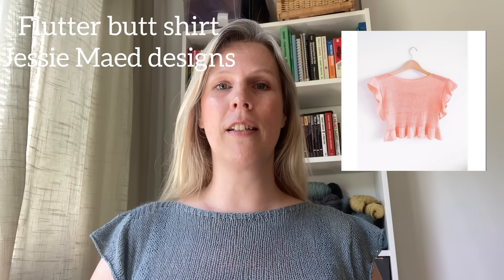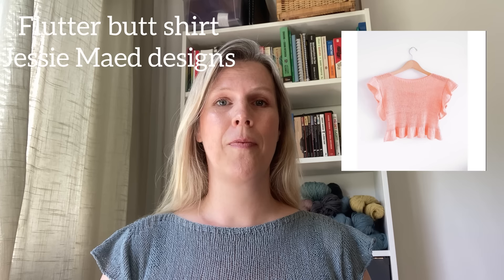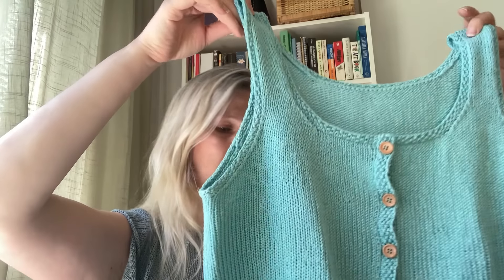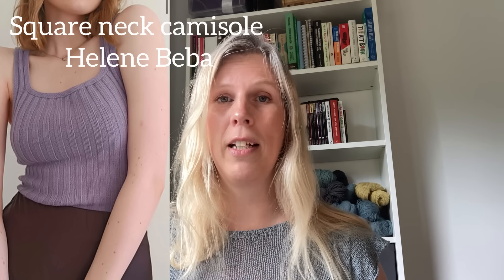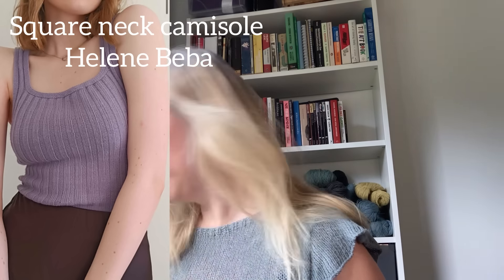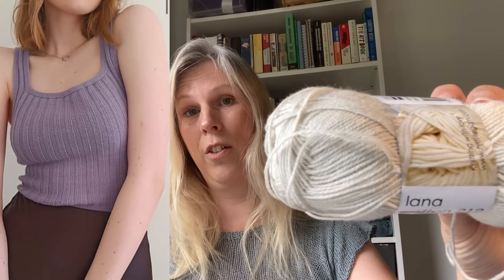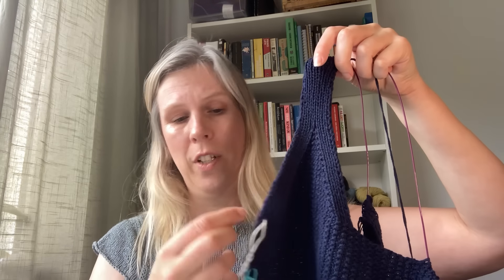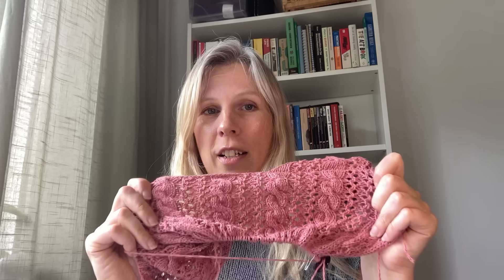Episode 22: Plant fibre fiasco and all the Cumulus t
Yarns:
Cewec Linea
Falkgarn Emma 8/4
Sandnes Line
Drops Belle
Woolevo baby merino
Yarnwick Blenda Gotland
Hjertegarn Green cotton linen
Hjertegarn Lana cotton 212
Ullcentrum Linea
Drops Lima
Stranded dyeworks merino nylon
Järbo Junior Raggi
Lorna´s laces Shepherd sock
West Yorkshire spinners Signature 4-ply
Emililyknits Dreamy silk
Fraya Colourful

If you would like to support the channel (more than you already are 😊) you can buy me a pattern from my Ravelry wishlist (and be sure to see and hear more about it in an episode down the line)

Musician: @iksonmusic